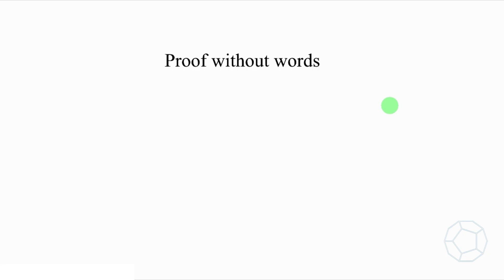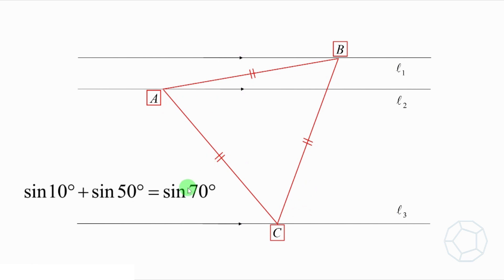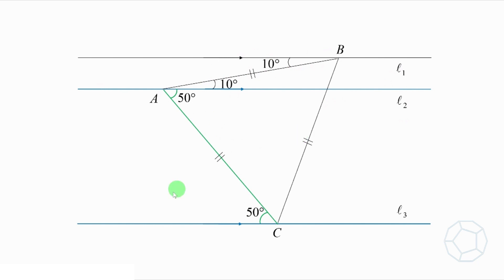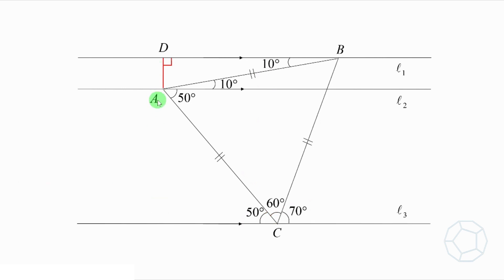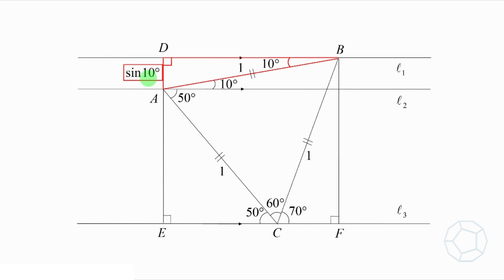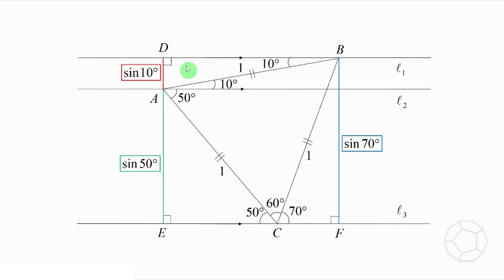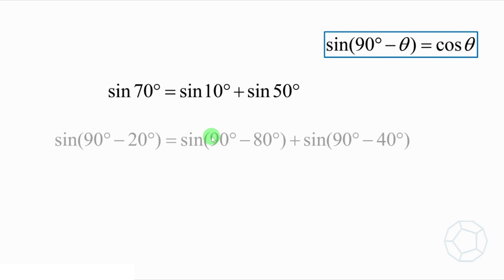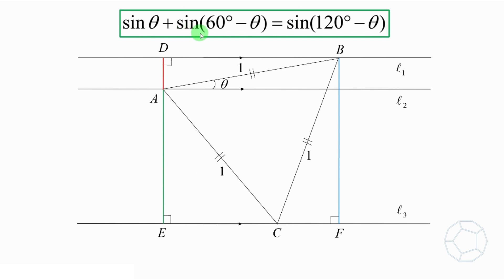Trigonometry 5: Challenge | Visual Proof of Trigonometric Identity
Proof without words| Parallel Lines | Equilateral Triangle | Right-angled Triangles

Chapters:
00:00 Introduction
00:53 Find all necessary angles
02:07 Calculate the 3 sin terms
03:25 Extension to other trig identities